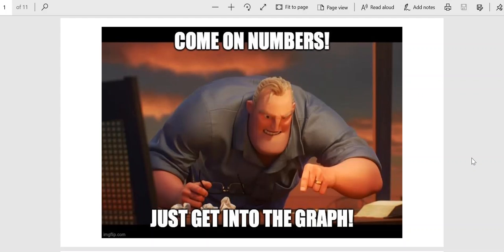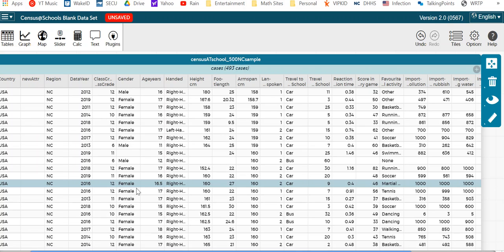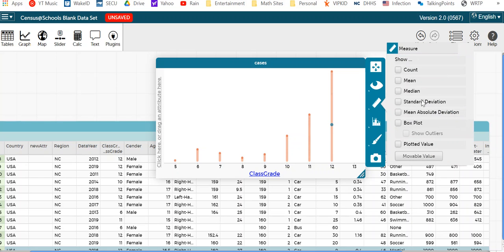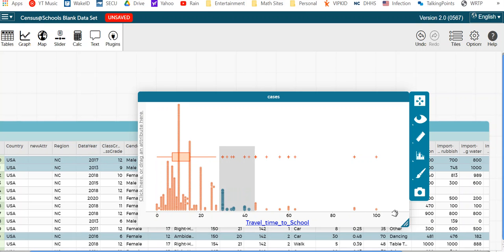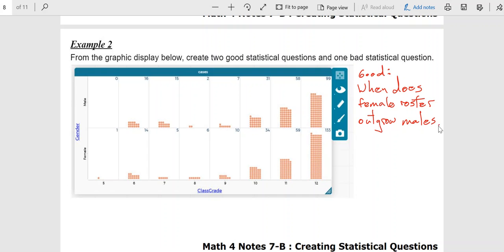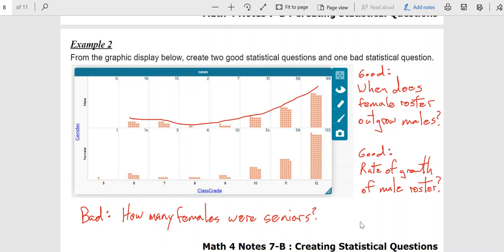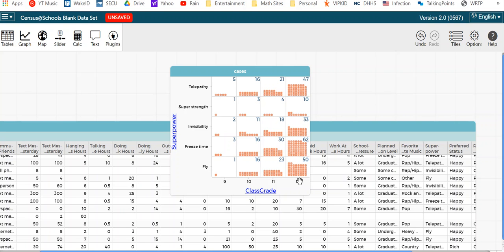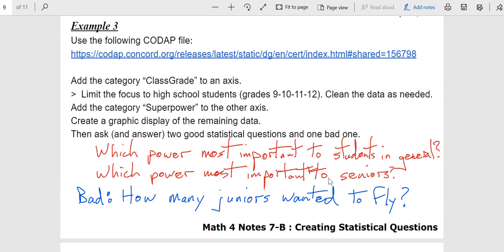M4U7B Notes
Math 4 Notes 7-B : Creating Good Questions